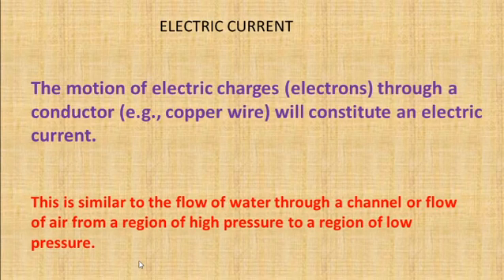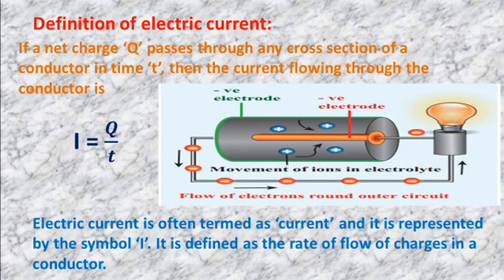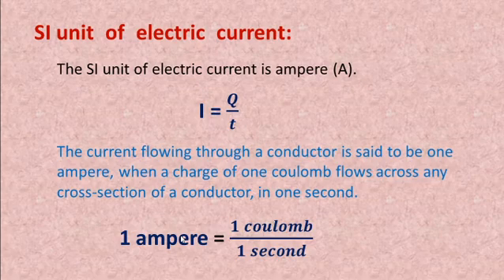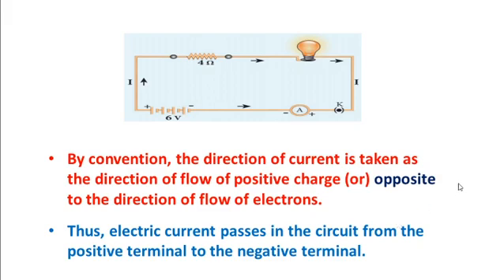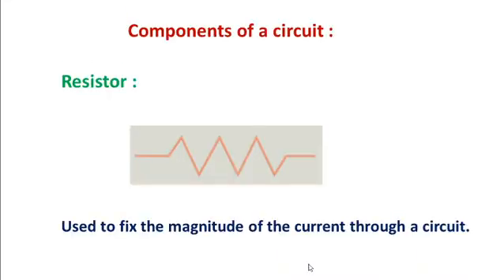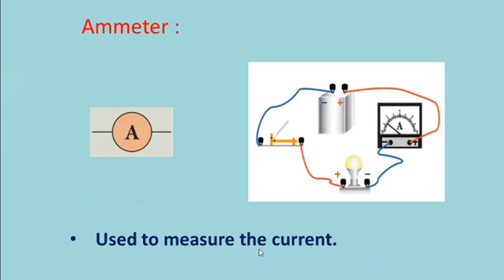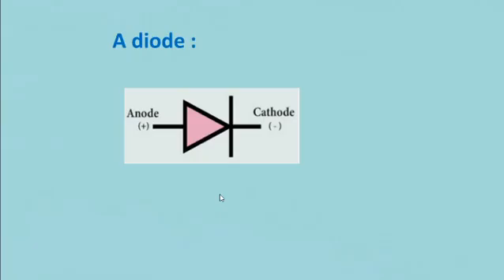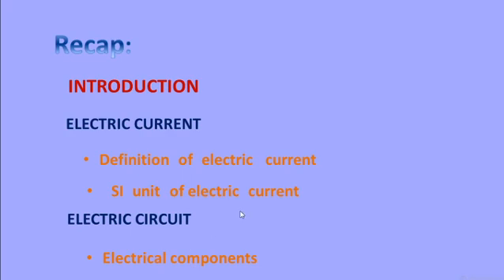electric current and electric circuit